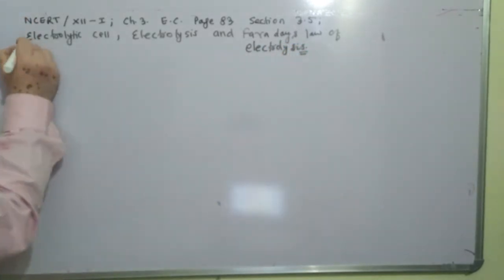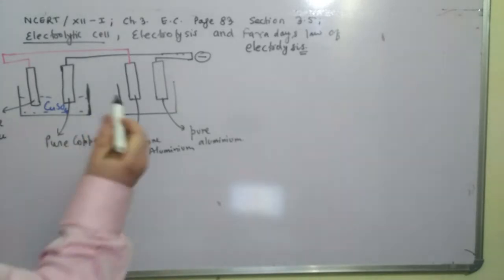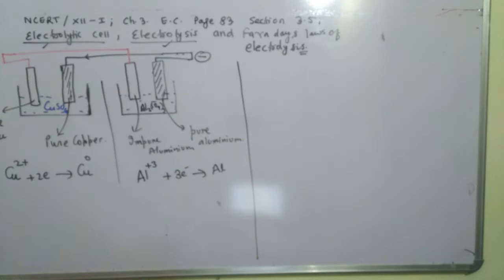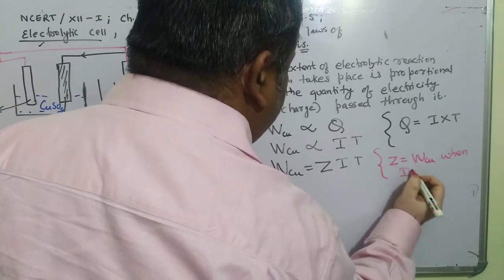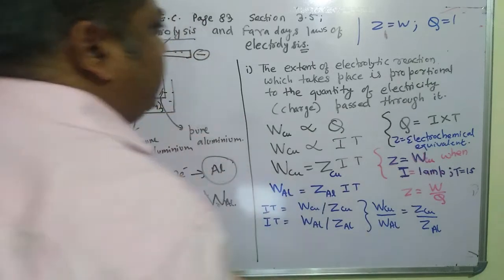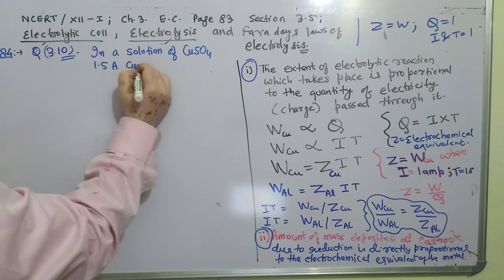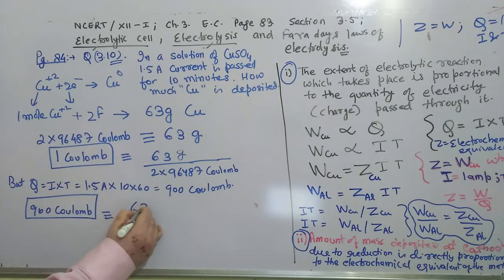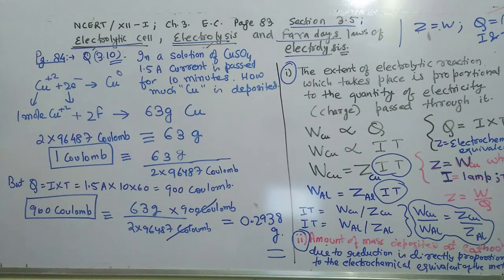SECTION 3.5 : ELECTROLYTIC CELL AND ELECTROLYSIS